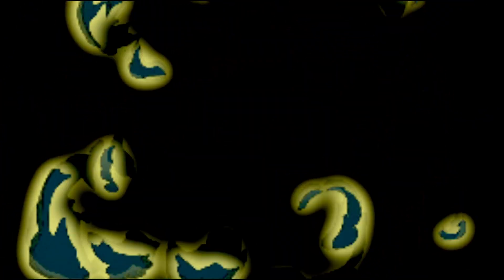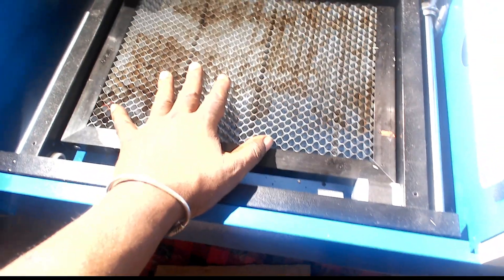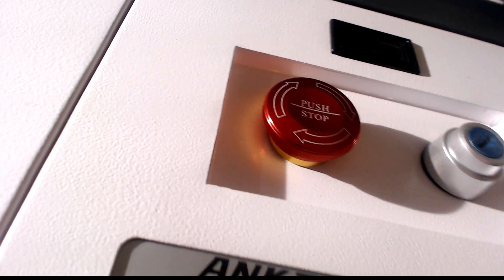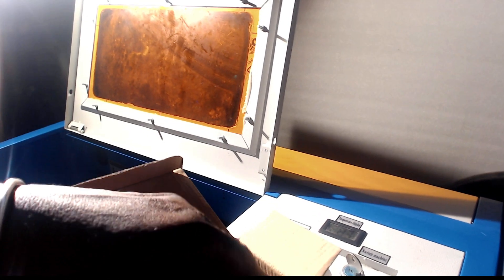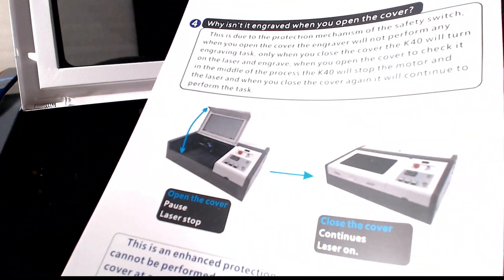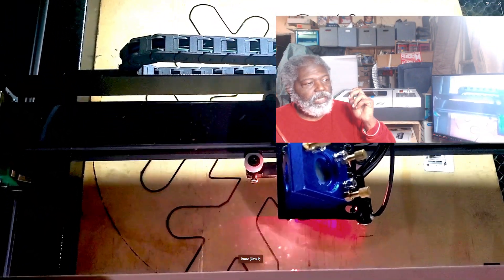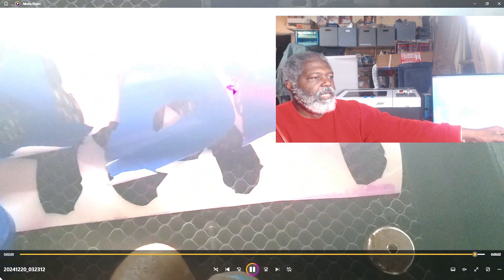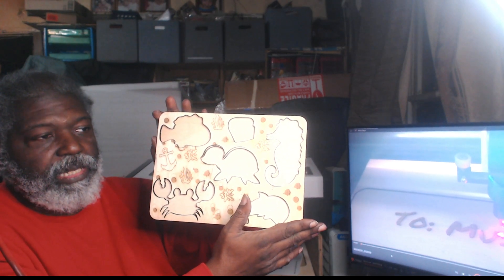Ankzone Pro Co2 Laser Old vs NEW. Is it Still a Monoport killer?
This is update Co2. We will compare old verse new. It was a tough knowing which one to buy. After owning the old one is this new one better Watch and find out. I break down all you get with them both and compare the price to value .
These machines are definitely for  DIY person that are not afraid to make  changes and there are risks to safety. If that is not you then made be only consider one of glowforge type of machine just note that price is much higher
New ankzone pro

Chiller on amazon
Diode Laser I have          • Two Trees TTS-55 5.5W Laser Engraver ...
Air pump I have